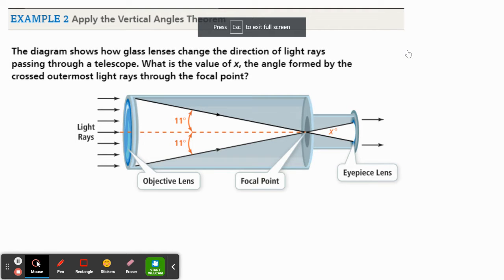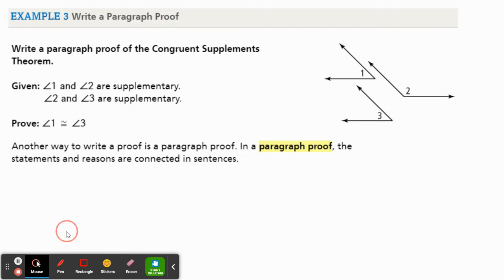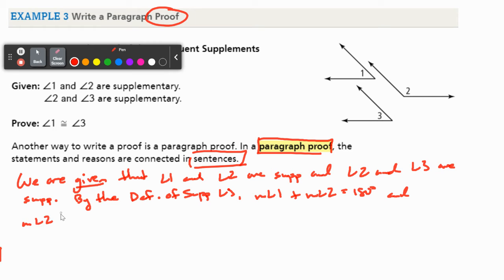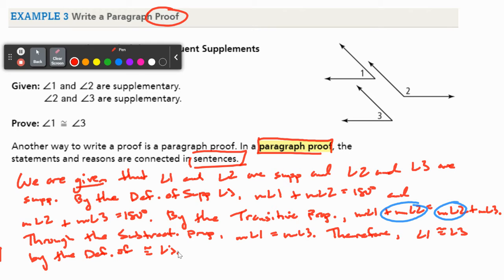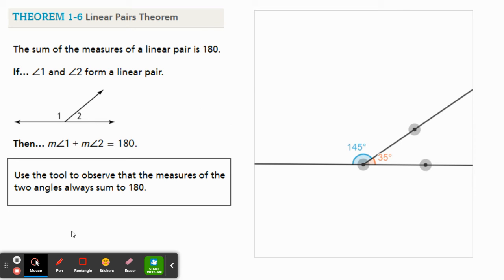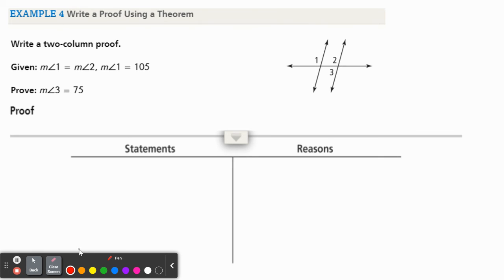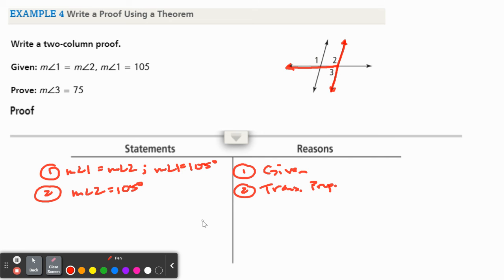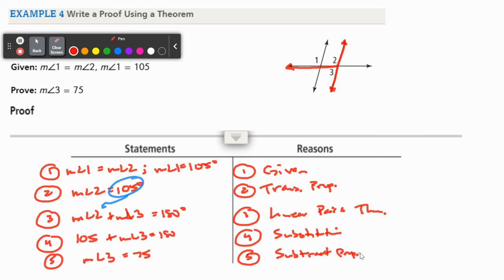geo 1-7 writing proofs #2